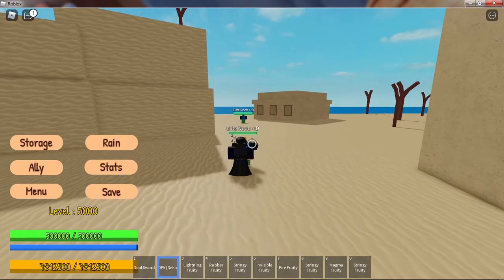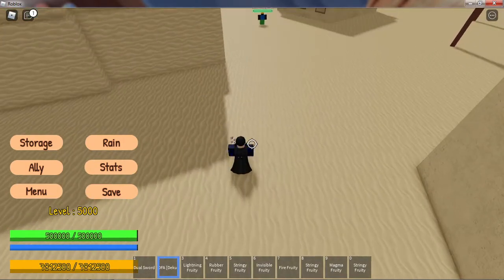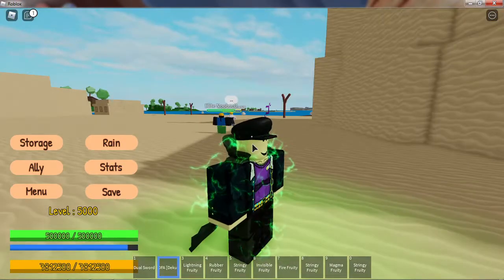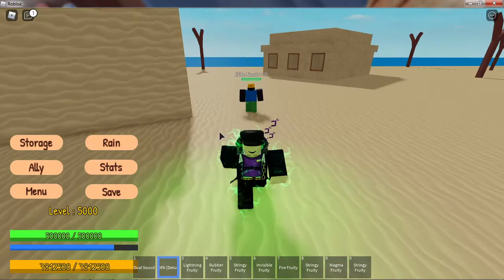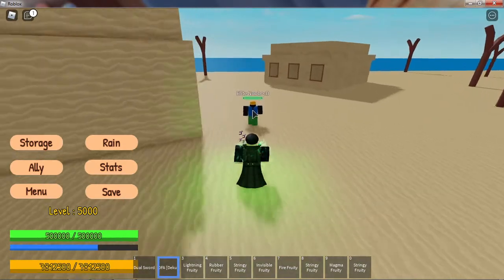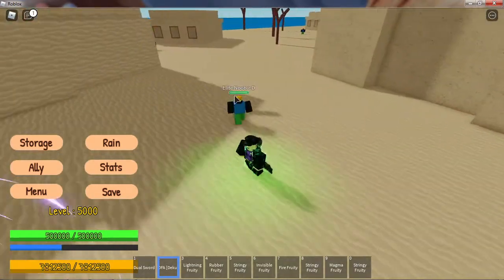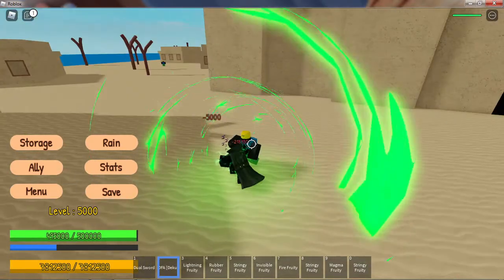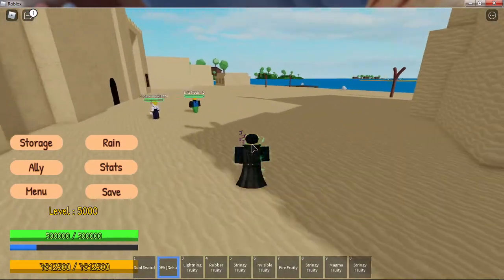roblox glue piece ofa(deku) showcase